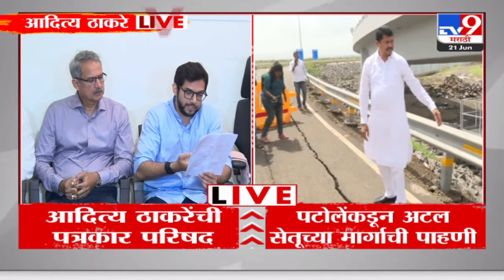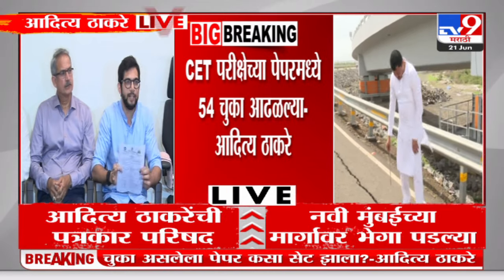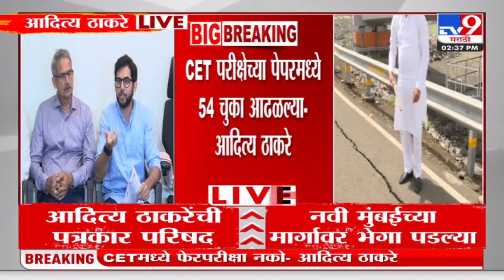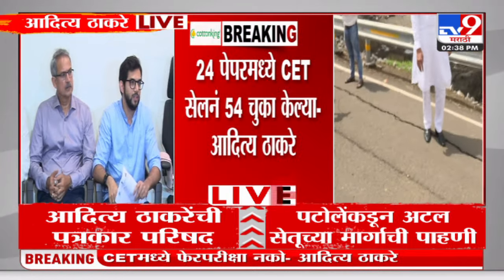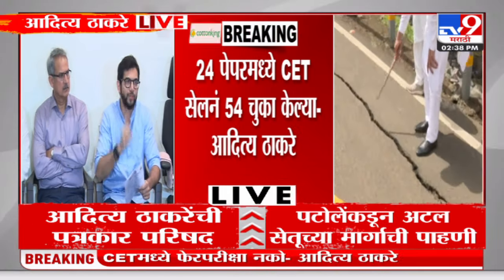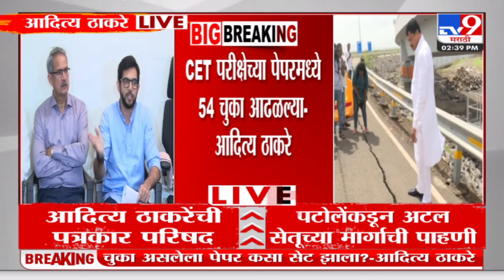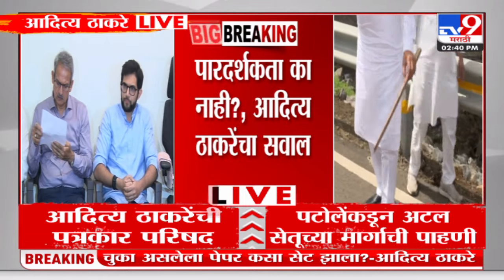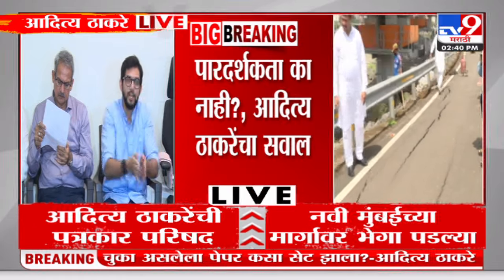Aaditya Thackeray | पर्सेंटाईल कसं ठरवलं ते जनतेला सांगा - ठाकरे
tv9 marathi live update पाहण्यासाठी लॉग इन करा टीव्ही ९ मराठीवर राजकारणातल्या बातम्यांचे अपडेट पाहा सर्वात आधी, tv9 marathi चे यूट्यूब चॅनेल सब्स्क्राईब करण्याची लिंक
marathi news headline | marathi news mumbai | marathi news maharashtra |marathi news breaking |marathi news
tv9 marathi batmya video

is a 24/7 Marathi-language News Channel based in Mumbai, Maharashtra that launched in 2009. TV9 group is India's largest media group. Get the all Breaking news, latest top stories, current affairs, Mumbai News, Pune News on TV9 Marathi.